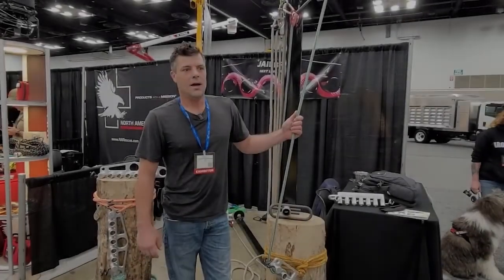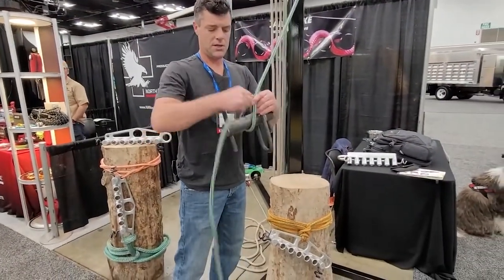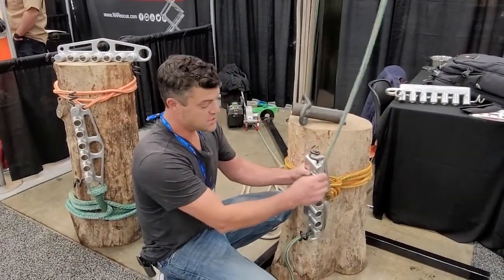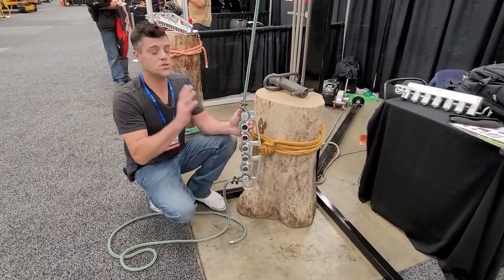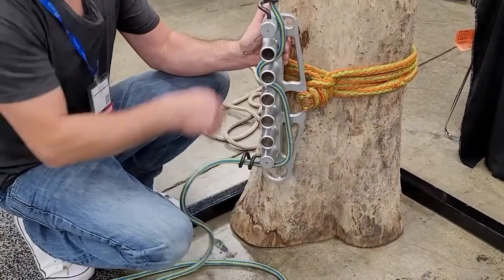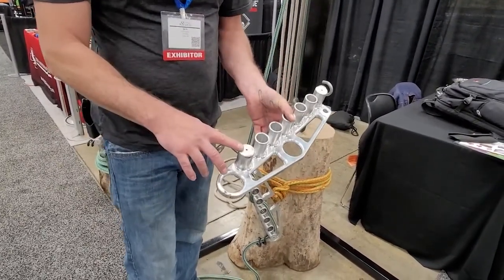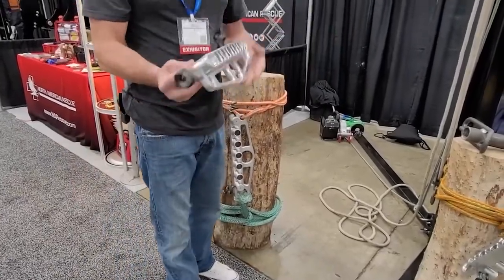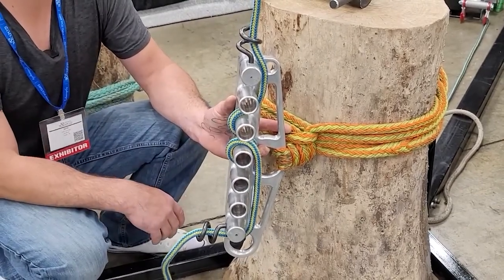The Jail Brake Lowering Device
If you missed TCI EXPO this year, then you missed out on the industry debut of the Jail Brake, which may signal the next generation of lowering devices for arborists. This device brings an innovative design to basal friction for lowering. Cast from aluminum and machined to a polished finish, the Jail Brake is designed to be lightweight but super strong. It has a 3,500-pound working load limit (WLL) with a five-to-one safety rating – so designed to be perfect for most rigging situations. Watch Seth Ramsdell demonstrate the Jail Brake during TCI EXPO 2021.

Seth Ramsdell is an arborist and tree company owner based in Toledo, Ohio, and the inventor of the Jail Brake

This review/debut reflects the thoughts and opinions of the reviewer as a user and does not constitute or imply an endorsement of the product referenced, and is not an endorsement of any specific company, product or service. Every entity or individual should review and test all products for applicability, safety and efficacy in their particular operation.